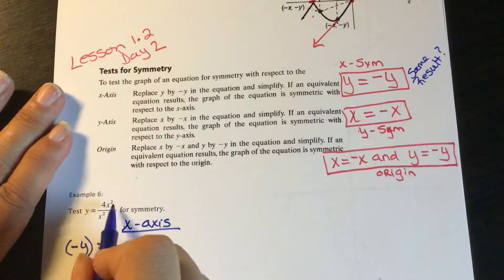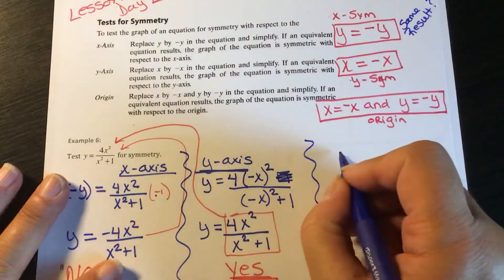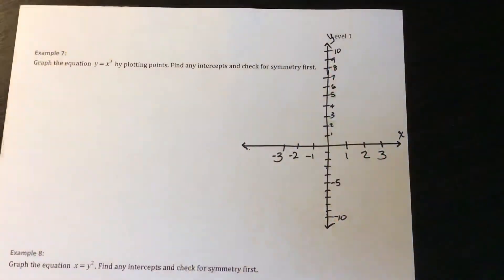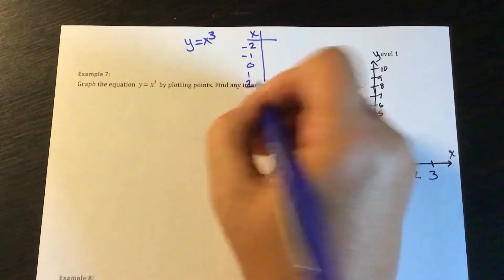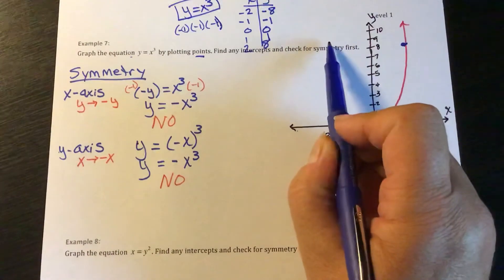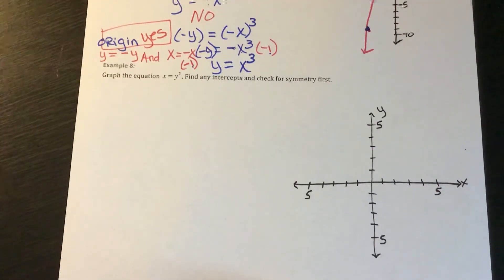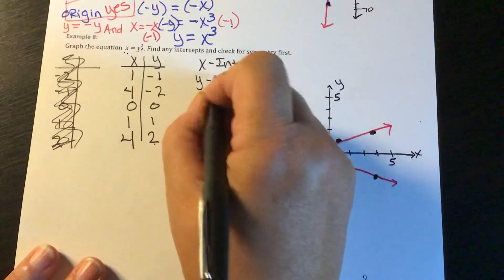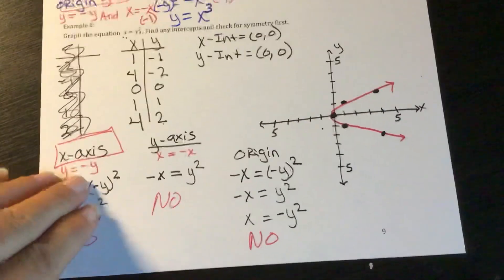DC PC 1.2 Part 2